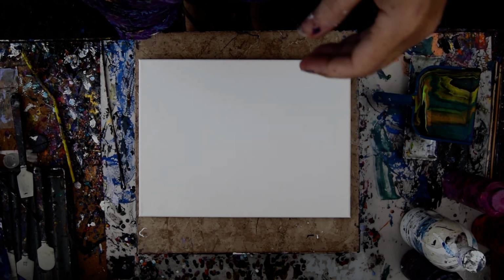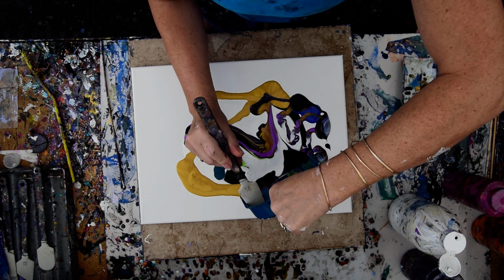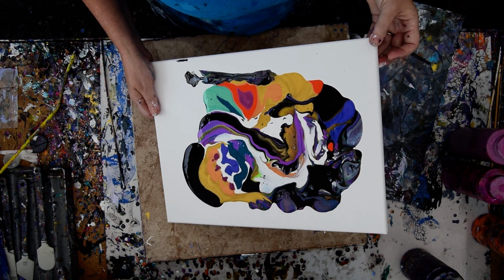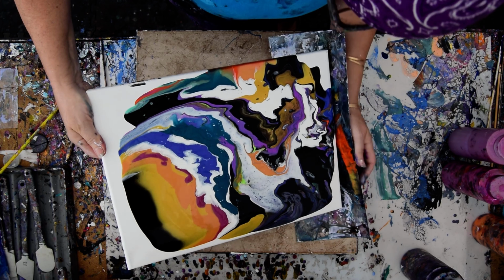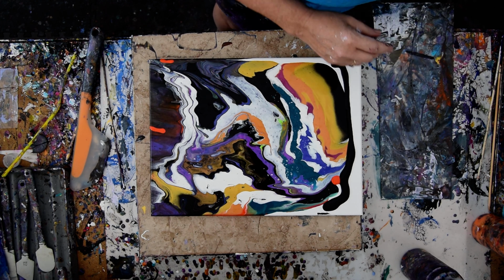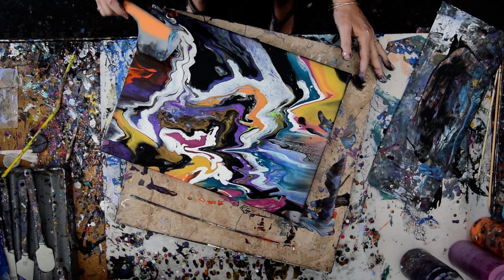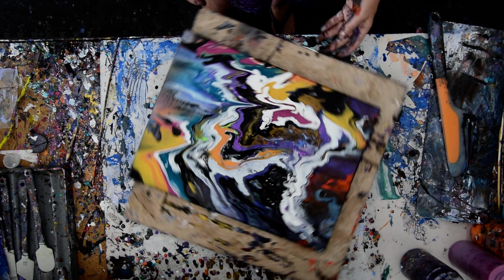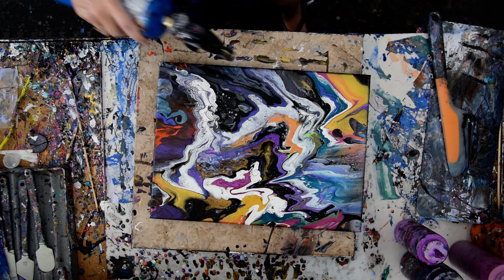Feeling the Flow & Going There, Using Up Leftovers, Fluid Acrylics Pouring Art #7165 -5.25.20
I am using an  11" x 14"  stretched canvas. All the paints I use are acrylic paints mixed with additives to help them flow more easily. All my colors are stored and mixed in squeeze bottles for ease of use. I use a propane torch is cautiously passed over the surface of the canvas to release any air in the paint that might result in bubbles forming while the artwork dries or leaving pockmarks if left to pop on their own. Warming the paint will also often encourage patterns to emerge because the paint in combination with the Floetrol used in my pouring mix encourages cells to form.

My "pouring" mixture is 3/4 Floetrol with 1/4 (estimated) GAC800 from "Golden" (prevents cracking and adds shine to dry artwork.)mix into it thoroughly. Depending on the paint the amounts of color can vary. I like to begin with half pouring mixture and half color. After that is mixed VERY thoroughly I add more pouring mixture until the viscosity (thickness) is like warm hone. If I want it thinner I add more Pouring mixture. If the color is not strong enough I add more pigment.
   When mixing colors my amounts are always estimated and then altered to get the right consistency I like. I use plastic squeeze bottles with measurements on the side.
  I add a marble size steel ball bearing to aid in the mixing process. Marbles work well too but exercise caution if you end up with more than one they will shatter in the mixture eventually. It's imperative (Important) that all mixture be shaken thoroughly once before using in any session the first every time! The consistency is usually medium "body" weight, but other weights are usable with minor adjustments.
   All my acrylic paints are mixed in advance and contained and stored in squeeze bottles. If you are not using squeeze bottles, I suggest using a container that has a tight-fitting lid or seal the container with Glad sticky wrap. I have often used the 4oz size plastic deli containers, and the paint keeps for a long time in them, but you must stir before using the mix again. Floetrol and other flow agents will rise to the top between uses. None of my acrylic paint has any added silicone. To create the pearlescent effects seen in most of my artworks, I use "Golden's" Iridescent pearl "Fine" added to colors. I add a good squirt directly into whatever I am mixing in. I recommend experimenting to find out how much is enough for your ideal shimmer.